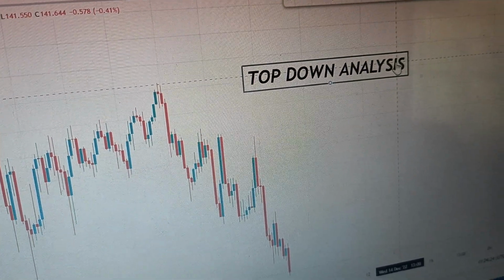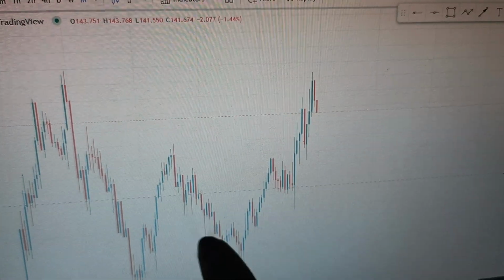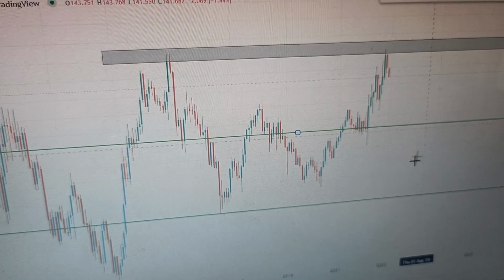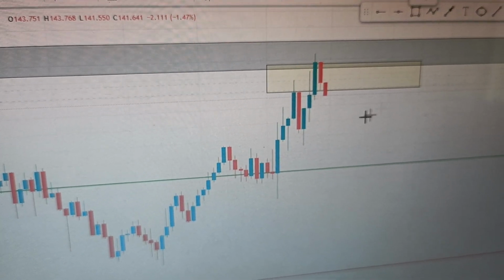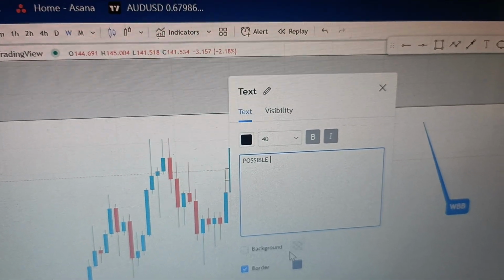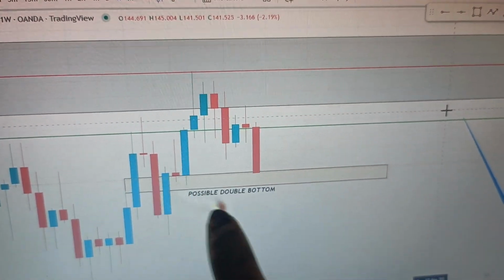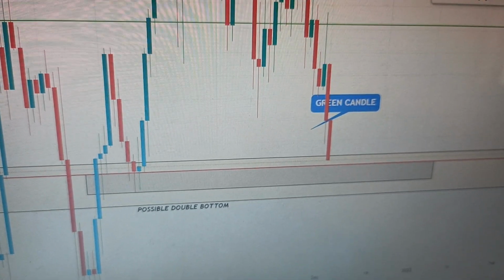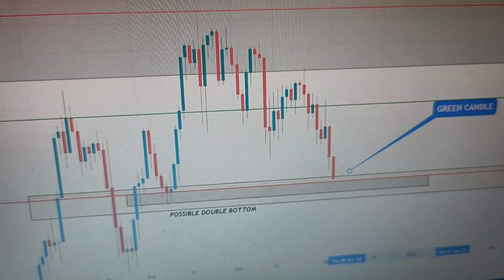HOW TO ANALYSE FOREX CHARTS/ LESSON 17